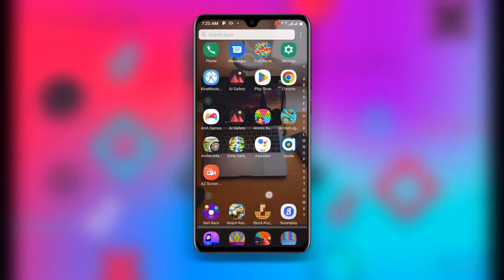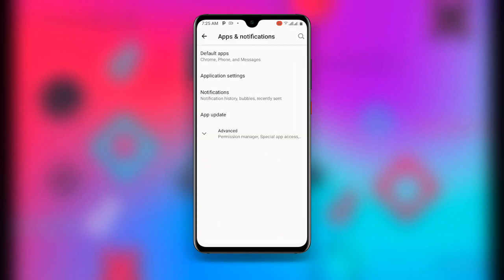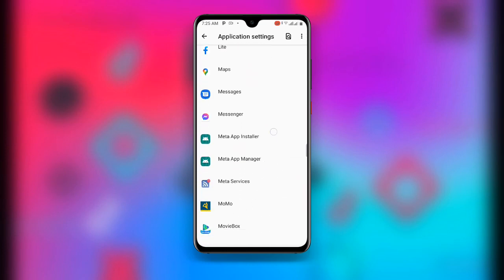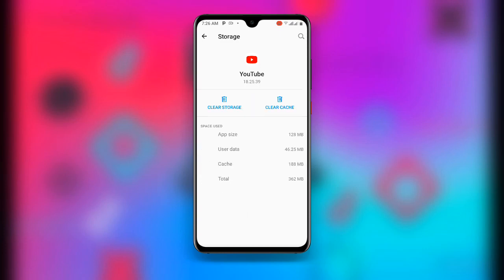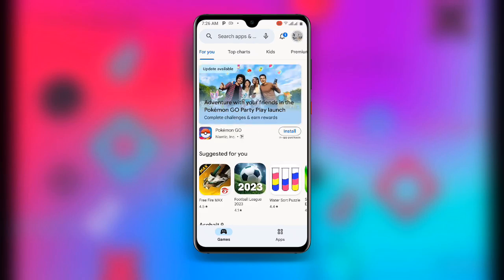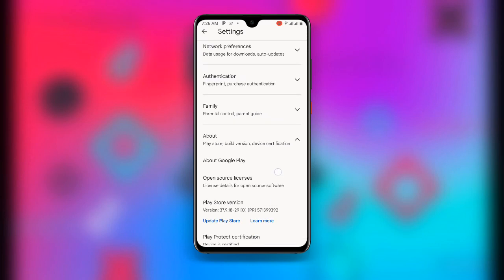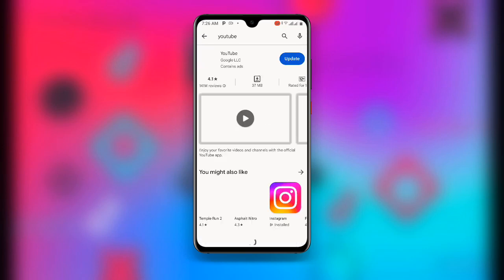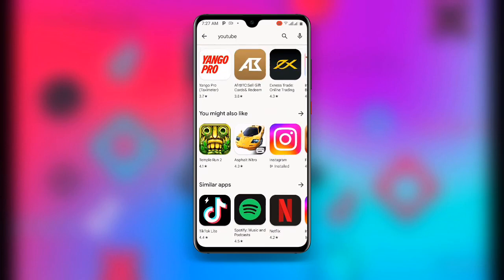NEW Fix Switch To Youtube.com Problem | Switch To Youtube.Com This Version Of Youtube Is Out Of Date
In this video, we will guide you on how to fix the "Switch to YouTube.com problem" that you might encounter while using YouTube. We will provide step-by-step instructions and troubleshooting tips to help you resolve this issue and continue enjoying a seamless YouTube browsing experience.

2. switch to youtube update problem
4. switch to youtube account
6. switch to youtube com malayalam
7. switch to youtube com today
7. switch to youtube com tamil
8. this version of youtube is out of date and no update are available for your device
10. switch to youtube com 2023
11. switch to youtube update today
12. switch to youtube com hindi
13. switch to youtube com in saudi
14. switch to youtube com english
15. how to fix youtube update problem 2023
17. switch to youtube update problem
19. switch to youtube.com problem solution
20. switch to youtube.com problem solution 21. switch to youtube.com this version of youtube is out of date problem
22. this version of youtube is out of date and no update are available for your device
25. switch to youtube com today